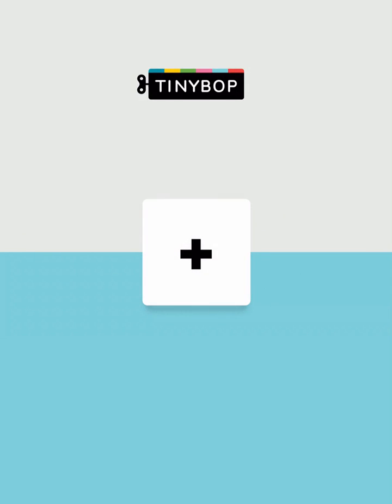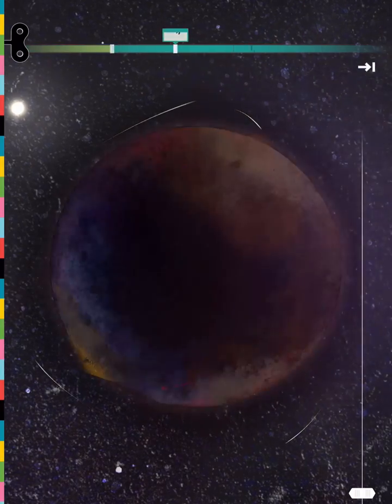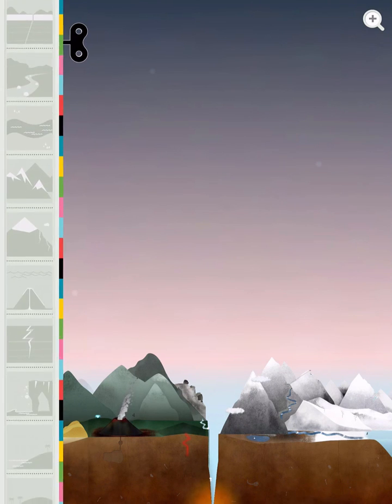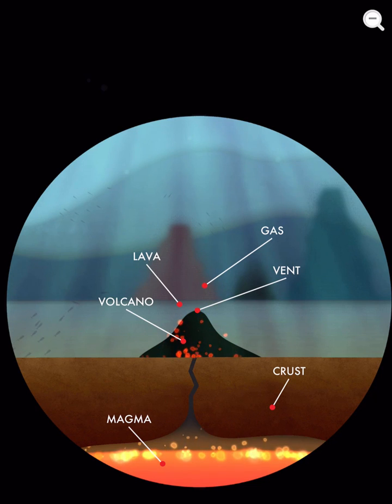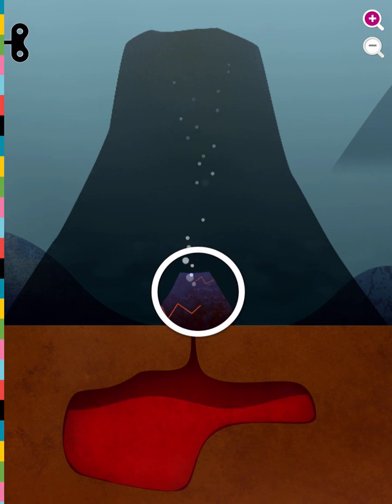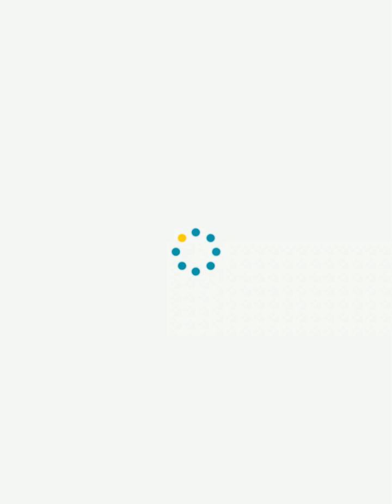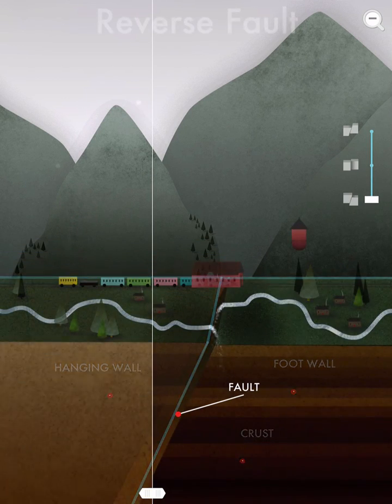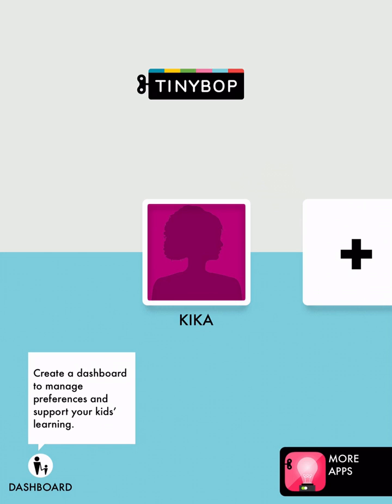The Earth by Tinybop: Getting started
Dig into our planet and the geological forces that shape it.